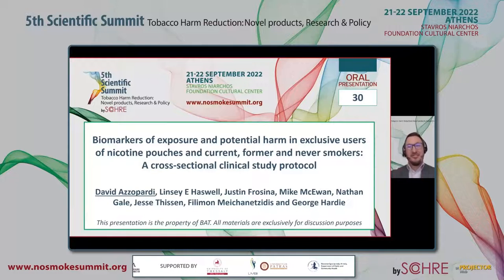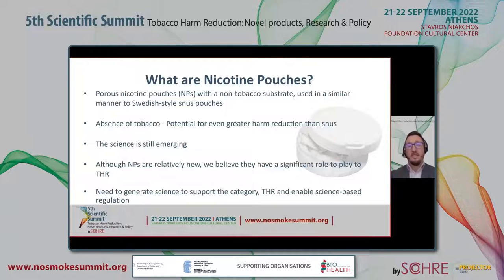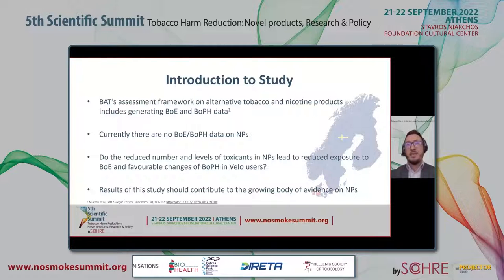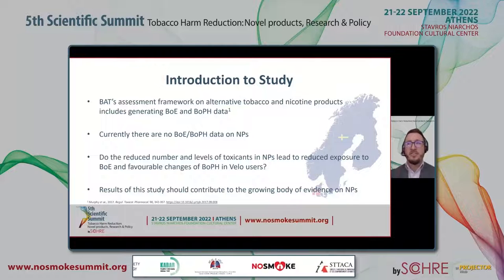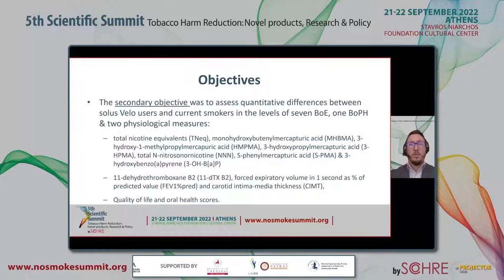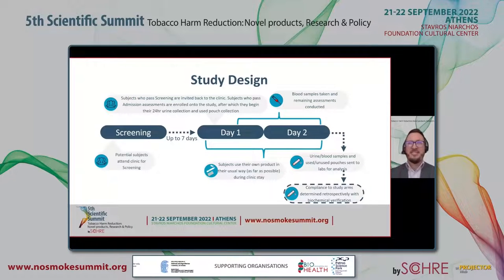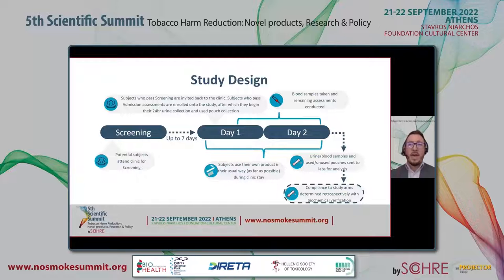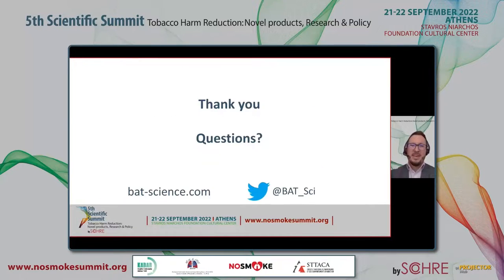PP30 | David Azzopardi | Biomarkers of exposure & potential harm in exclusive users of velo nicotine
David Azzopardi | Biomarkers of exposure and potential harm in exclusive users of velo nicotine pouches and current, former, and never smokers [30]

RESEARCH TRACK - POSTER SESSION I
AUTHORS: David Azzopardi, Linsey E. Haswell, Justin Frosina, Michael McEwan, Nathan Gale, Jesse Thissen, Filimon Meichanetzidis, George Hardie